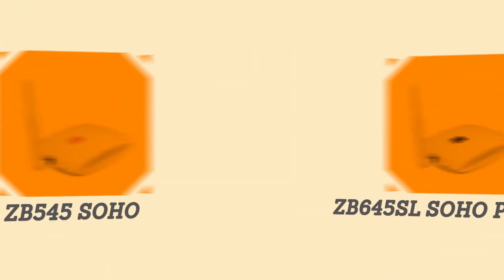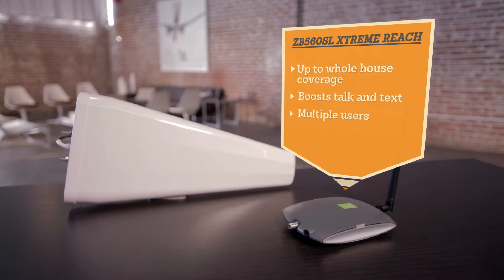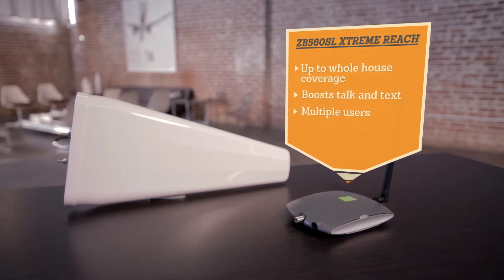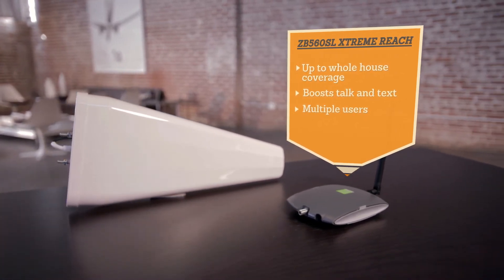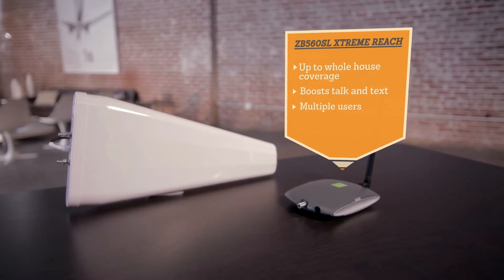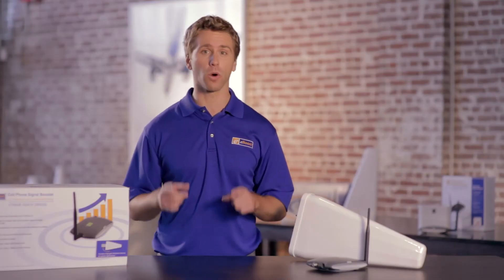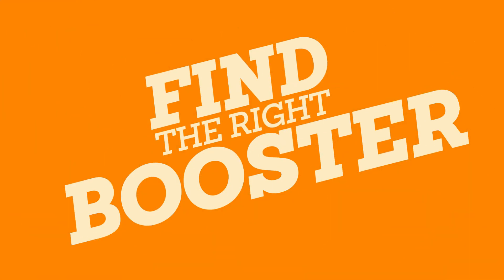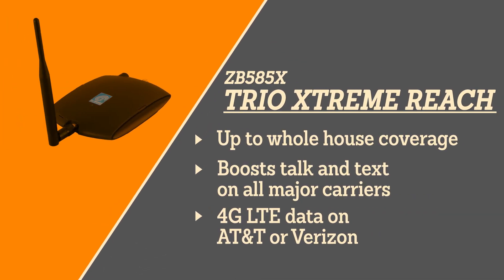zBoost Xtreme REACH ZB560SL: Cell Phone Signal Booster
The zBoost Xtreme REACH provides increased in-building voice and data coverage and superior reach into rural environments using a high-gain directional external antenna which is aimed at the nearest network tower. zBoost Xtreme REACH boosts cell phone signals for voice calls and text for all major carriers. zBoost Xtreme REACH captures the good cellular signal you have outdoors and rebroadcasts it indoors, up to 7,500 square feet, so you can enjoy clearer, faster service without interruption.